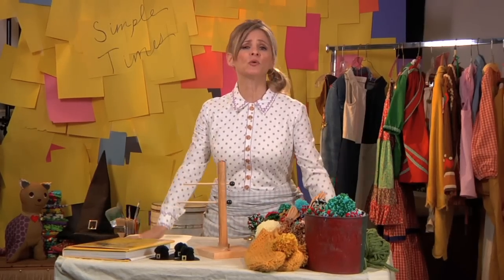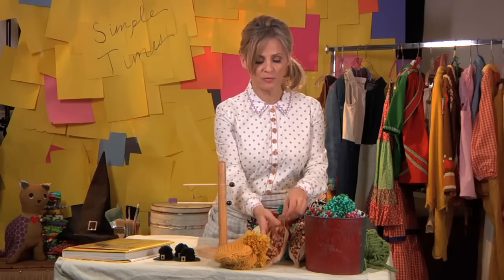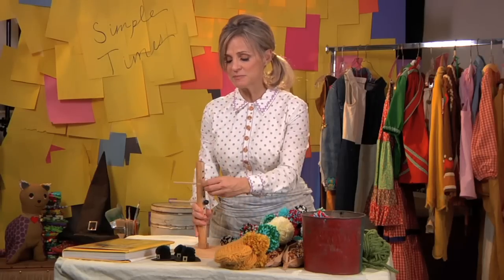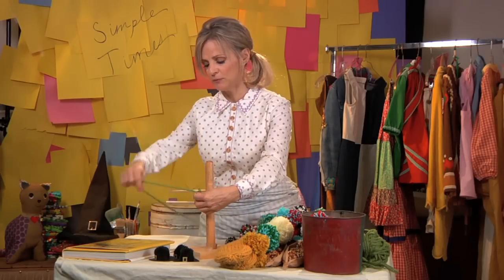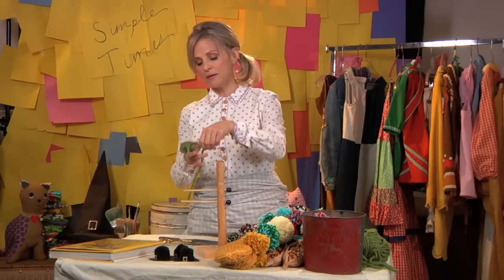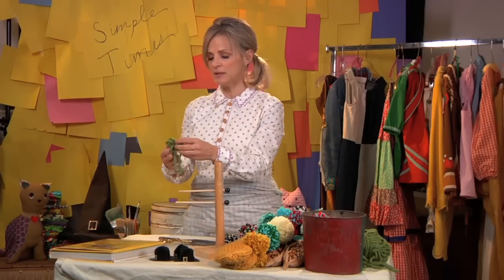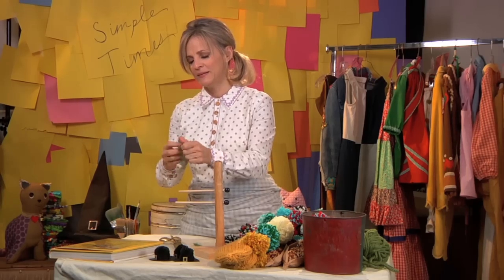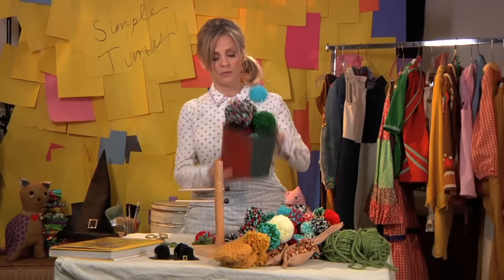Amy Sedaris Makes Pompons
Amy Sedaris demonstrates how to make pompons (from "Simple Times: Crafts for Poor People"). "You're gonna find your attractive yarn, and you're just gonna start wrapping it around. I don't know for how long."